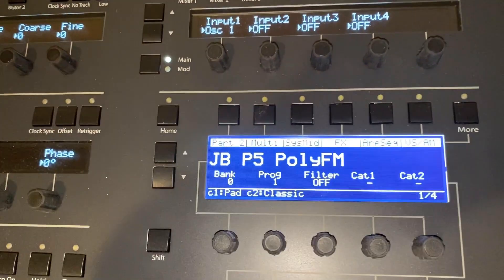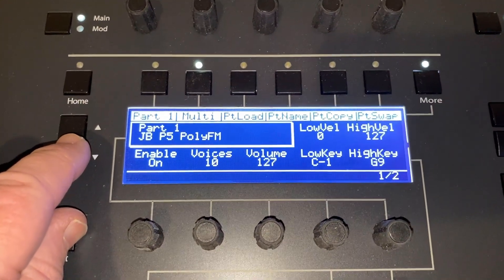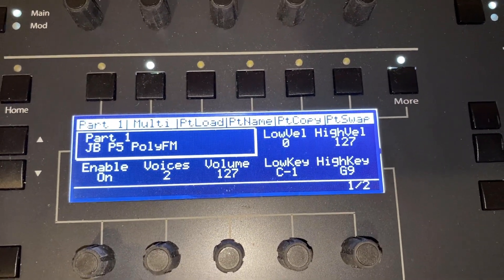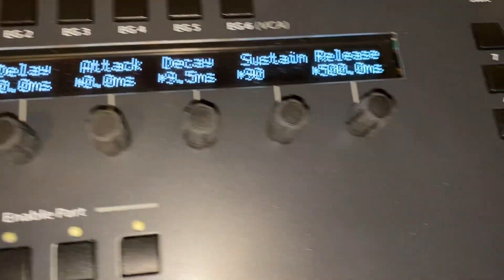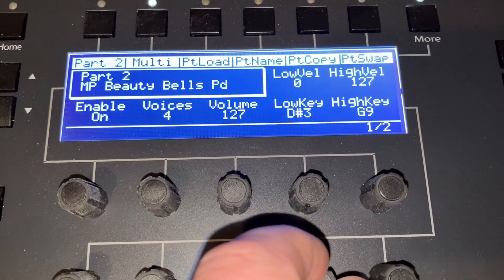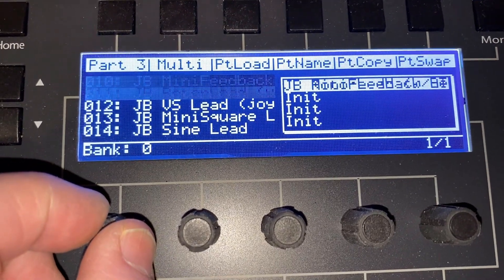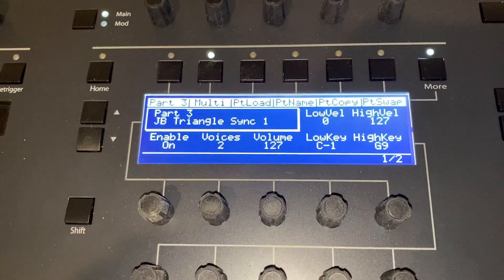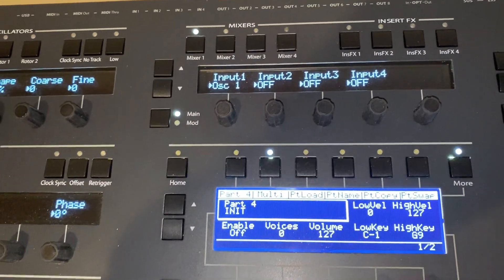Solaris Multimode Demo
A short video explaining the new Multimode setup in the forthcoming Solaris v2.0 OS.